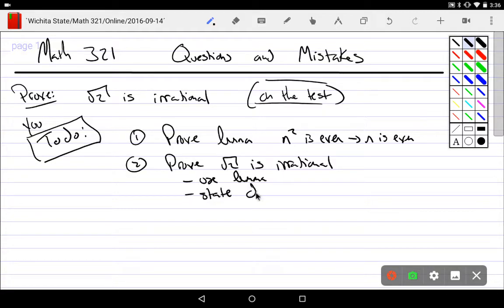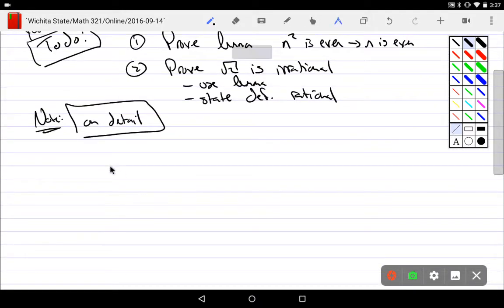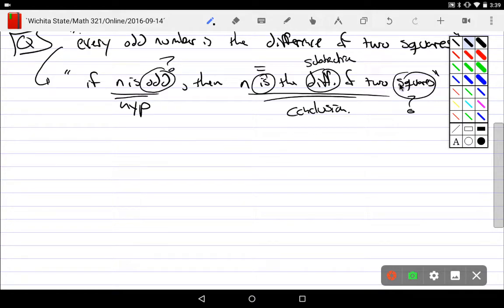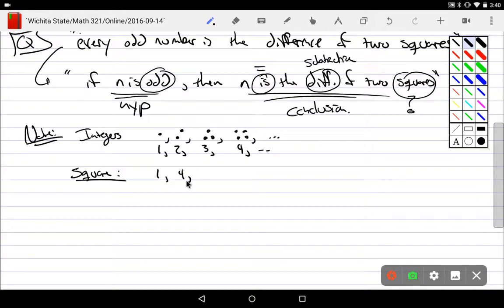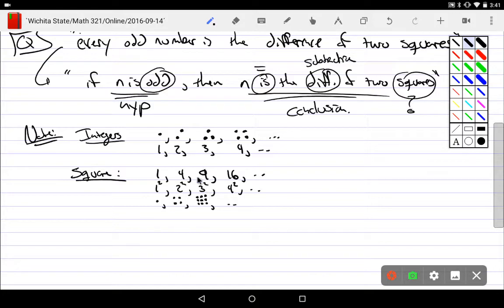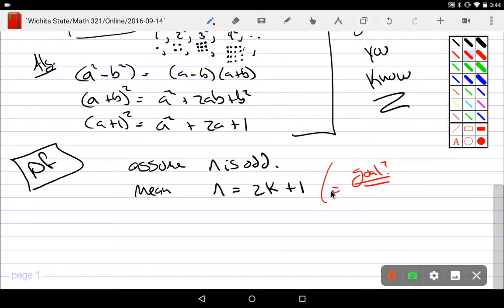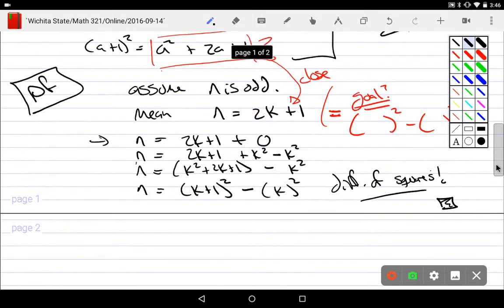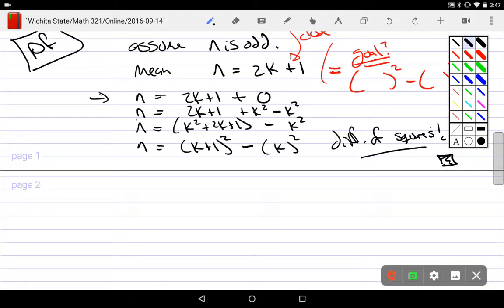Propositional Logic: Things to know in proofs and common mistakes